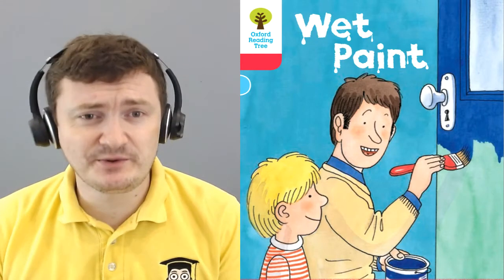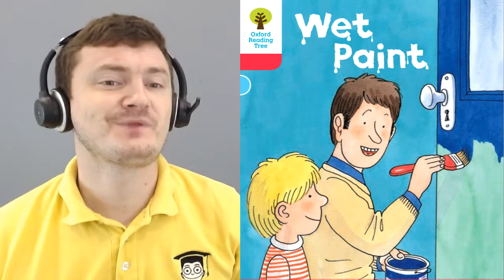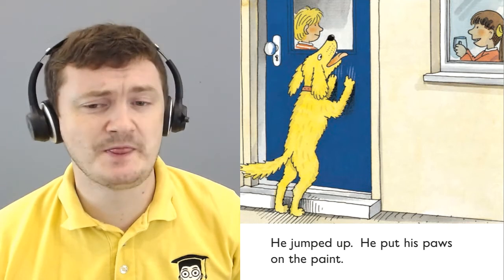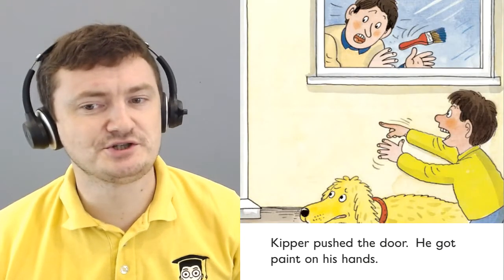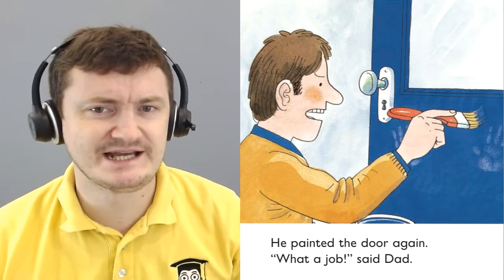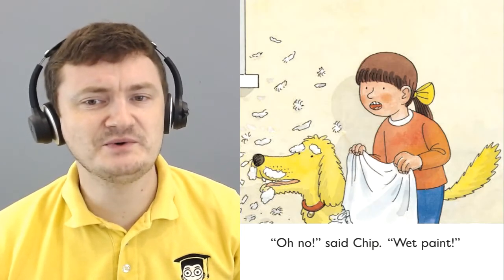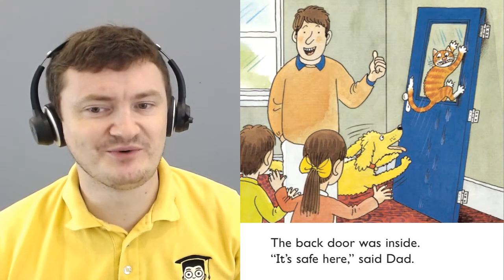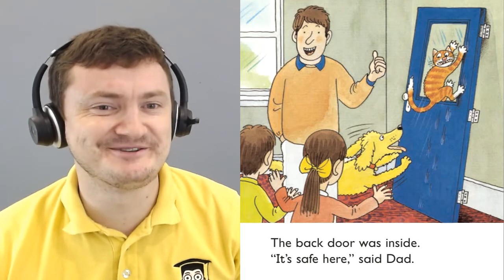Wet Paint ORT Oxford Reading Tree Level 4 Biff Chip and Kipper Read Along